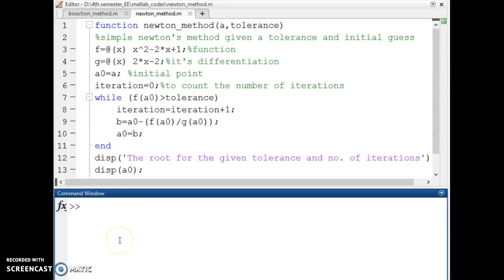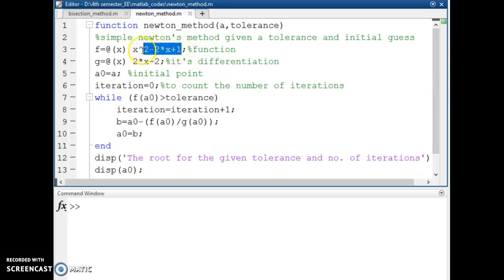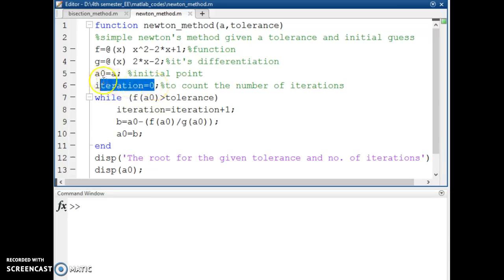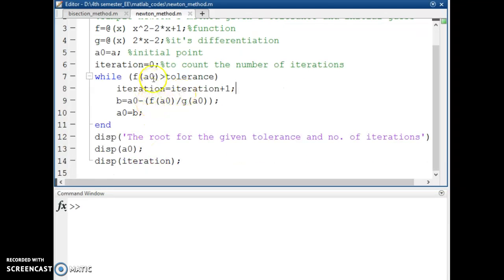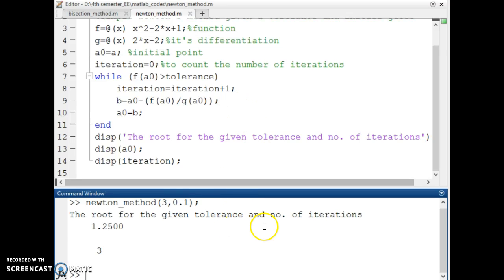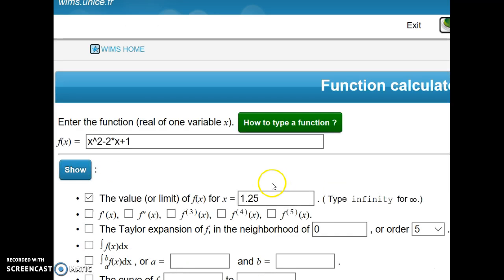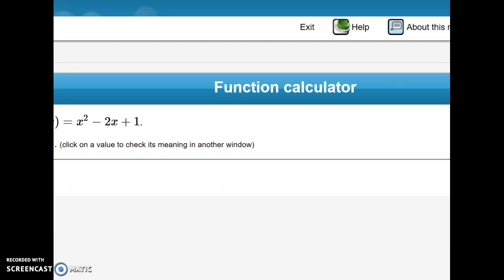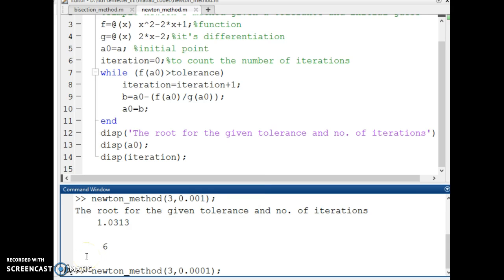Newton's method to find roots in matlab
Basic newton's method to find roots